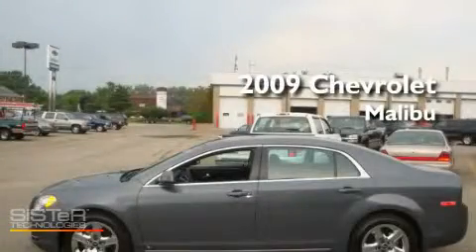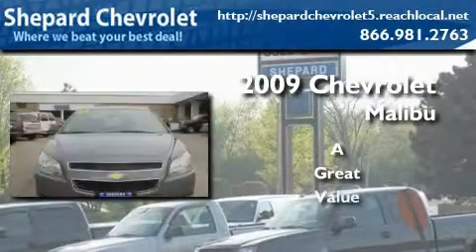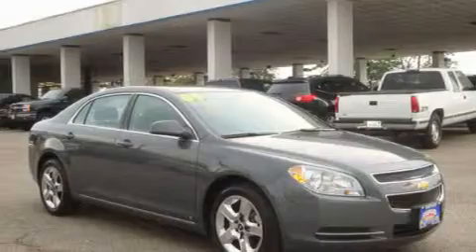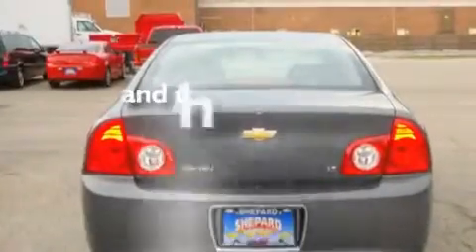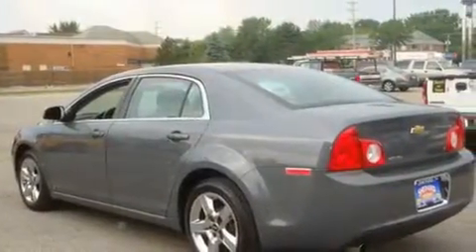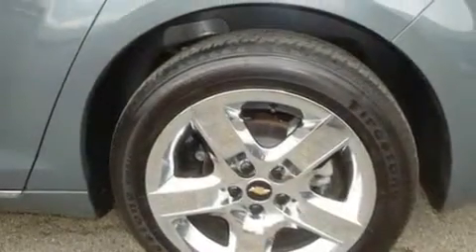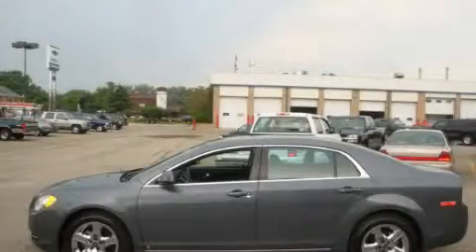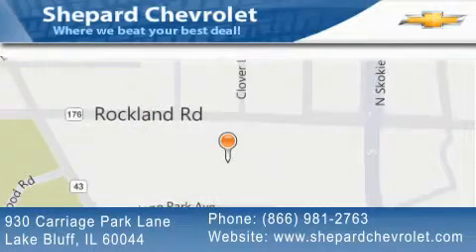2009 Chevrolet Malibu Lake Bluff IL 60044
Year: 2009
 Make: Chevrolet
 Model: Malibu
 Engine: 2.4L 4 Cyl. Fuel Injected
 Trans.: Not Specified
 Exterior: Dk Gray
 Miles: 12,376

 Stock: P622